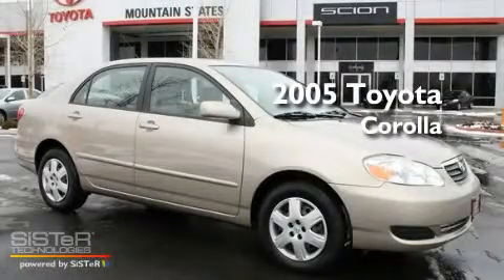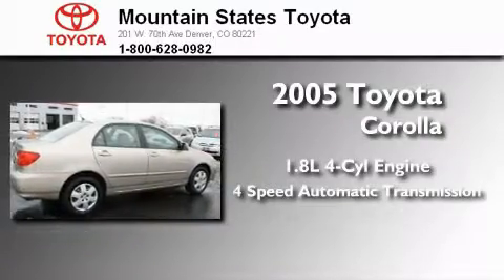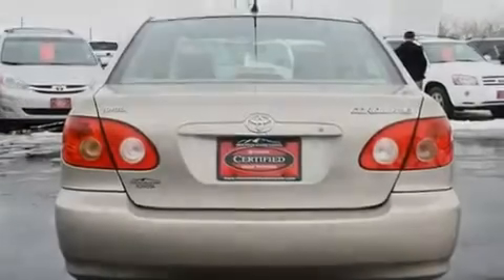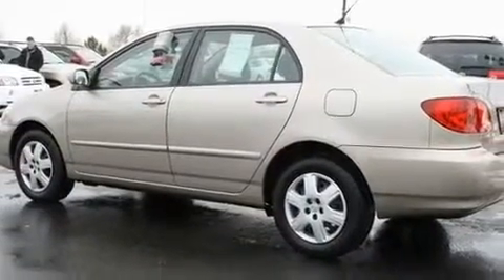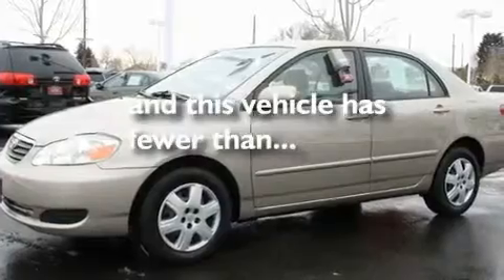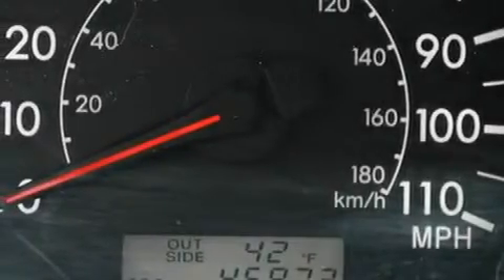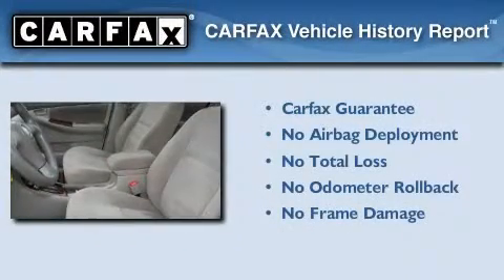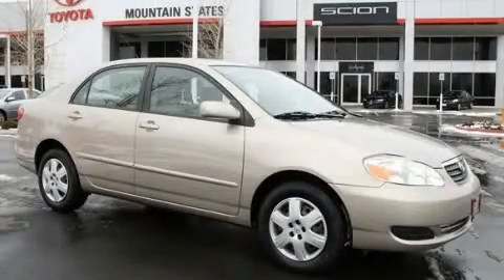2005 Toyota Corolla Denver CO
Year : 2005
 Make : Toyota
 Model : Corolla
 Engine : 1.8L I-4 cyl
 Trans . : 4-Speed Automatic
 Exterior : Gold
 Miles : 35,972
 Interior : Beige
 Mountain States Toyota
 201 W. 70th Ave.
 Denver , CO 80221
 2005 Toyota Corolla Denver CO